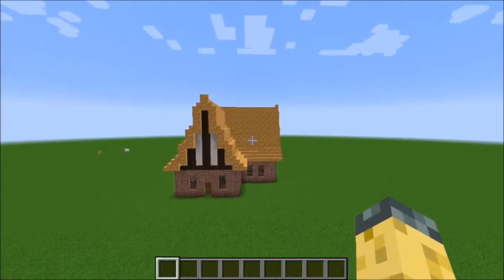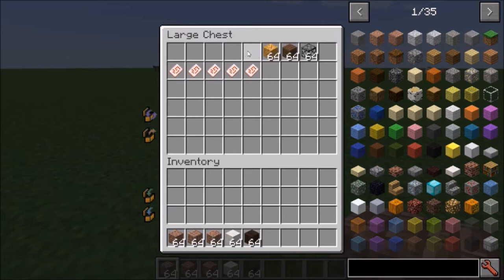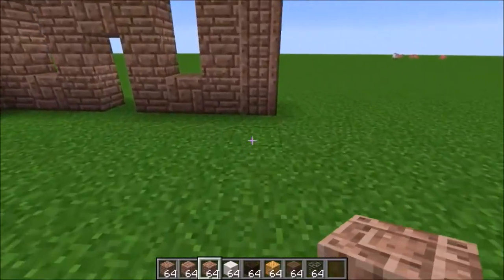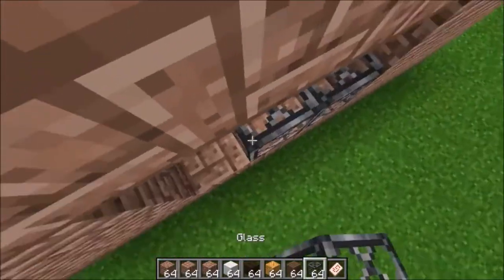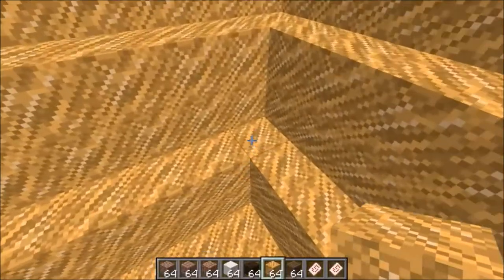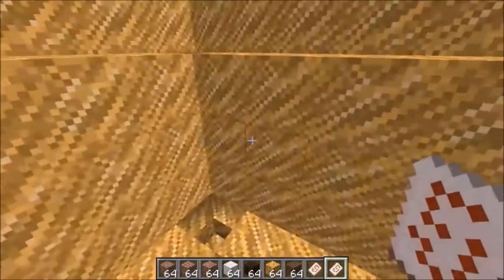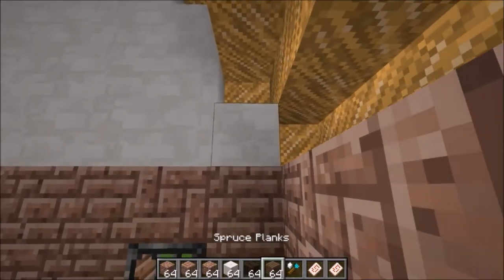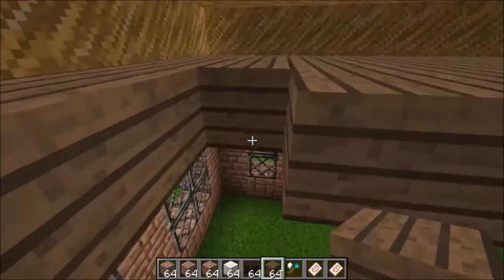Chiseled Builds - How to Build a Medieval Tudor House in Modded Minecraft!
Hey, what's up guys, it is your buddy the Buildmonger! Today I show you a new direction I'll be taking for build tutorials, and build you a cool tudor house!